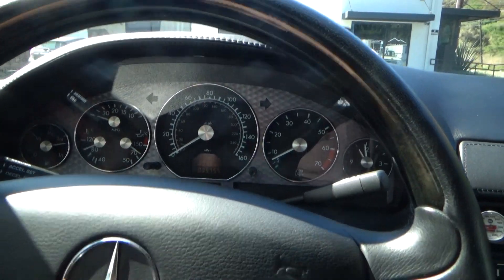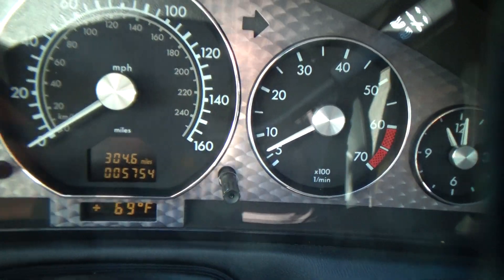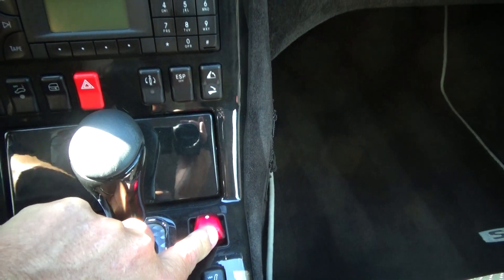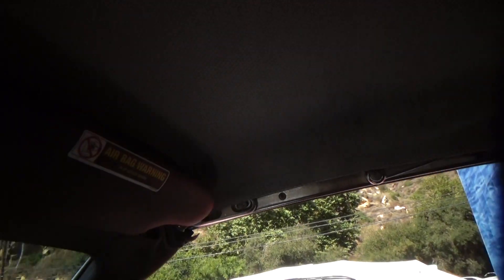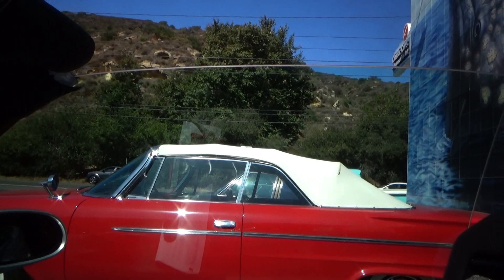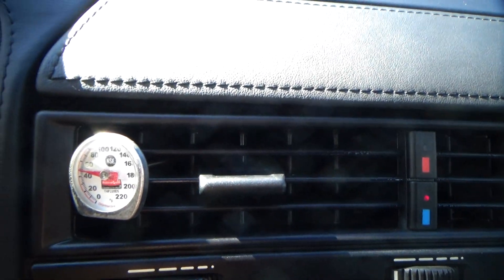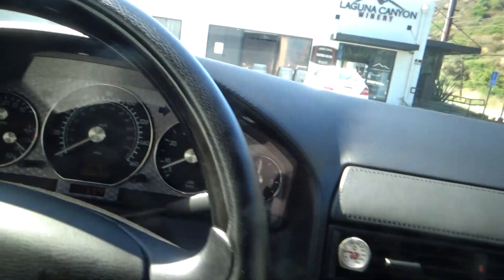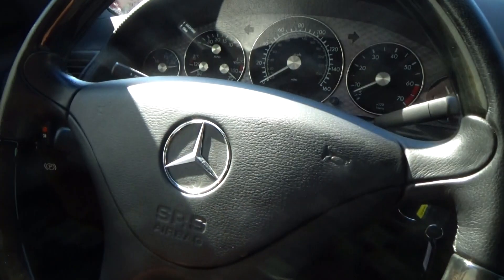2002 Mercedes Benz Silver Arrow SL600 soft top demonstration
Rare Silver Arrow V12 in new condition 5718 miles from new.
This 2002 Mercedes-Benz SL600 Silver Arrow was first sold and registered in Indiana where it remained with the first owner through 2012. Subsequent registrations are noted in Texas through 2018. In 2023 the consignor acquired the SL with 5k miles shown. Finished in Silver Arrow Metallic (777) over an Exclusive Black Nappa Leather (511) interior, power is provided by a 6.0-liter M120 V12 engine paired with a five-speed automatic transmission. This R129 is 1 of 100 V12-powered Silver Arrow editions produced. Features include an electric folding soft-top, removable matching Panoramic hardtop, Silver Arrow Exclusive wind deflector, Xenon headlights, electrically adjustable and heated seats, and Silver Arrow branded Attaché with books, accessories, and window sticker. Records included in the show recent work performed including a complete top hydraulic rebuild, an oil service, A/C service, and four new tires. This SL600 Silver Arrow now shows just over 5k miles and is being offered by the selling dealer with all factory accessories, two keys, a clean Carfax report, and a clean California title.

The car is finished in Silver Arrow Metallic (777) with a matching removable Panoramic hardtop and folding soft top. Recent service includes a full rebuild of all top hydraulic cylinders and both sunshades in the hardtop are operational. Additional exterior features include Xenon headlamps, Silver Arrow-specific fender badges and an AMG sport styling package which provides sculpted bumpers, side skirts, and a chrome exhaust outlet. Photos of the body are shown in the gallery indicating OEM glass and detailed photos of each top are shown. The Carfax report lists no accidents or damage since new and the seller reports no previous paintwork.

Factory 18” Silver Arrow alloy wheels made by BBS are wrapped in new Continental tires and measure 245/40 in the front and 275/35 in the rear with 2022 date codes. The Silver Arrow editions feature factory-drilled brake rotors and silver painted calipers.

The cabin is trimmed in Exclusive Black (511) Nappa leather across the seats, door cards, head rests, shift knob, and steering wheel. The seats show contrasting leather perforations and leather badging embossed with the Silver Arrow logo. Black Birdseye Maple wood accents adorn the door cards and center console. Additional features include automatic climate control, power adjustable and heated seats, and original silver leather trimmed floor mats. Unique Silver Arrow features include a brushed aluminum instrument cluster, aluminum trim on the shift gate and pedals, and Silver Arrow door sills.

The Nappa leather and Black Birdseye Maple wood steering wheel frames instrumentation including a 160-mph speedometer, a 7k-rpm tachometer, and gauges for fuel level and coolant temperature. The digital odometer shows 5k miles. The gauges are trimmed with chrome rings and polished aluminum trim exclusive to the Silver Arrow.

The 6.0-liter M120 V12 engine was factory rated at 389 horsepower and 420 lb-ft of torque. Power is sent to the rear wheels through a five-speed automatic transmission. Records included in the gallery show recent work performed by the selling dealer including a complete top hydraulic rebuild, an oil service, A/C service, and four new tires.

The R129 is certainly poised as a proper modern classic especially when you consider it's long tenure in the Mercedes lineup throughout the 90's and early 2000's. Combining the sharp Sacco-designed lines with the “Silver Arrow” nameplate and a limited production run was a definitive recipe for success, but moreover, designers found a way to bring the heritage and look of the 1930's to the R129. The aluminum work surely stood out from the pack considering the parts it replaced were primarily black plastic and the paint, if you've ever seen it in person, is brighter than any other silver Mercedes offered. Essentially, the Silver Arrow found a way to bring the romance of the GT roadster full circle by combining modern functionality and timeless craftsmanship. The low mileage is collector-grade along with the entire car which has been meticulously kept. The extra added benefit of recent maintenance which most importantly includes a rebuild of all top hydraulic cylinders is a premium value add.

This vehicle comes with smog certificate, a clean Carfax report and clear California title

2171 Laguna Canyon Rd Laguna Beach CA